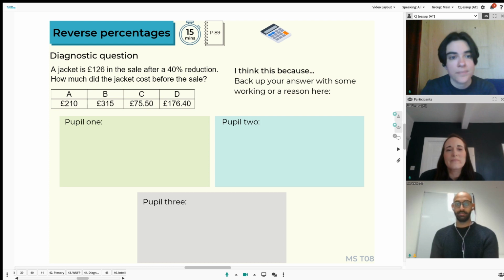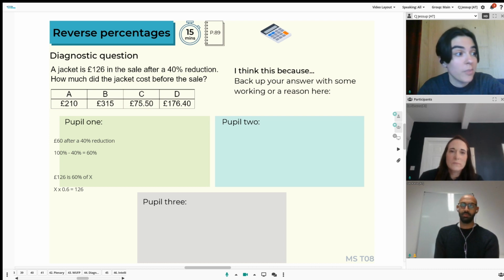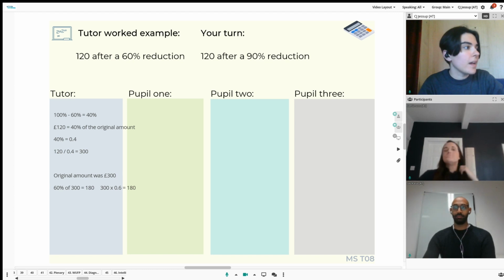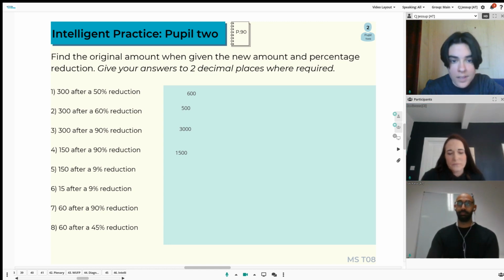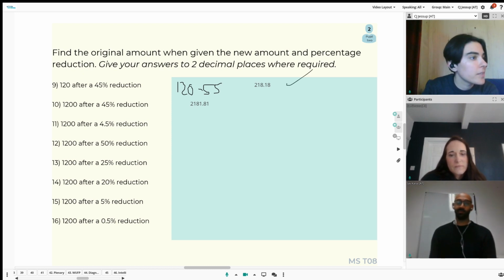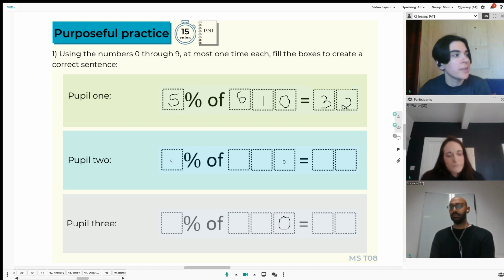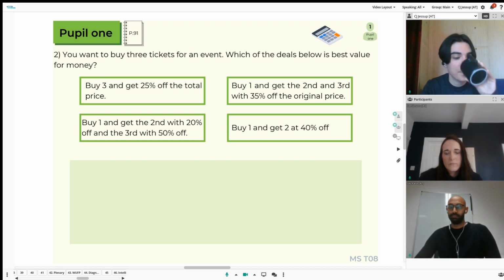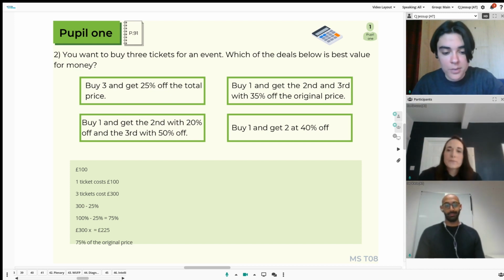Year 11 maths example tutoring session (part 3)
In this third part of this reconstruction of a tutoring session, the pupils and tutor complete some main activities - first as a group, then more independently.